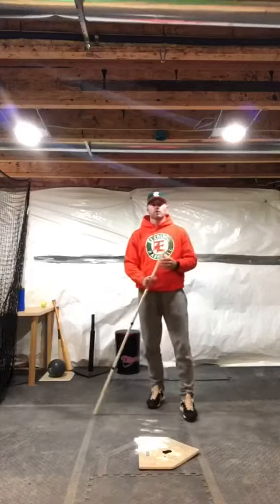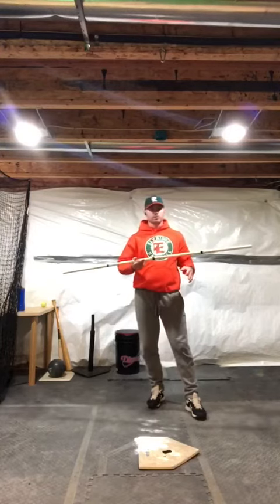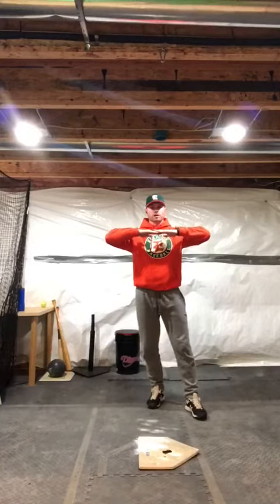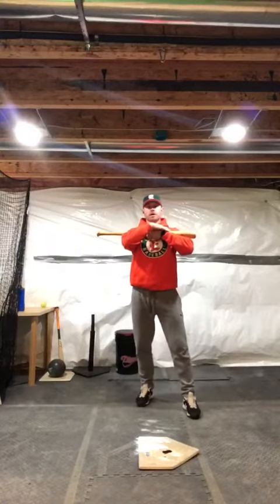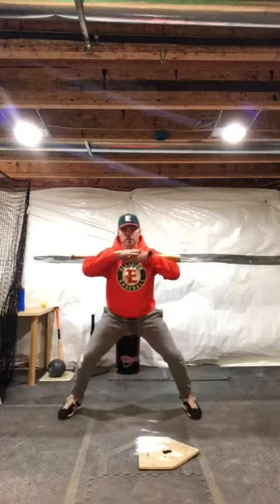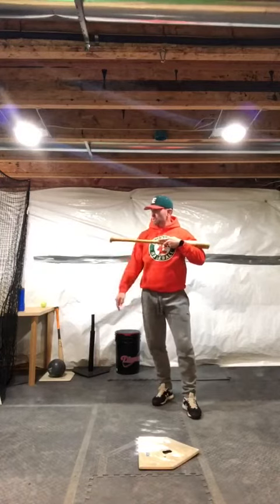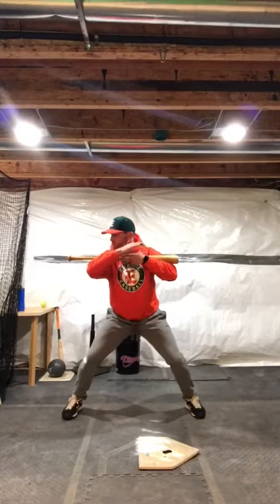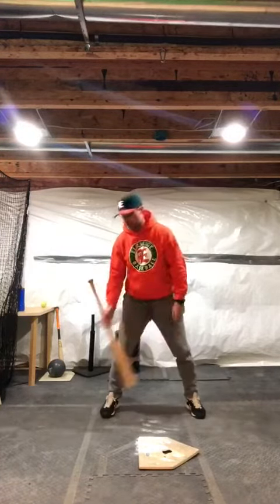Using PVC to feel balance in your Load to Launch sequence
This drill is intended for the hitter to feel and see a balanced and controlled stride to launch.  In any of these drills, we want to feel the load into our rear hip, by sitting into that hip and stride forward with a controlled motion.

With a PVC, broomstick, bat, tree branch... anything straight, go through your load/stride sequence.  The PVC should stay in a straight line, especially when landing on the front foot.  If the PVC is pointing down or up, make the correction, and do the drill again until it feels comfortable landing in a balanced position.

Another way to look at it is if there was a laser pointer on the front tip of the PVC and you aimed it at a target, you want the laser to stay on the target through the entire load/stride sequence.